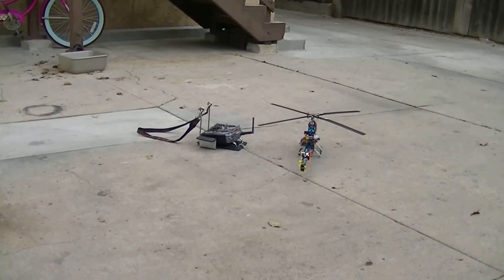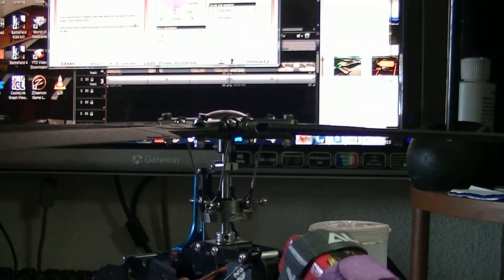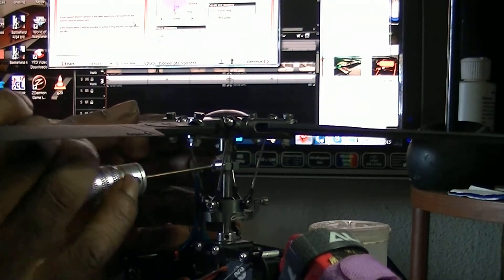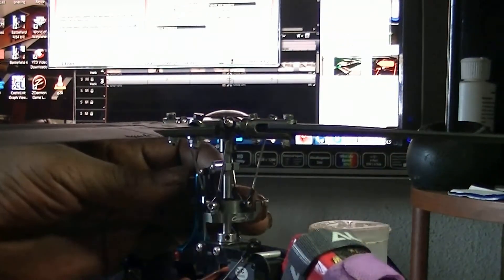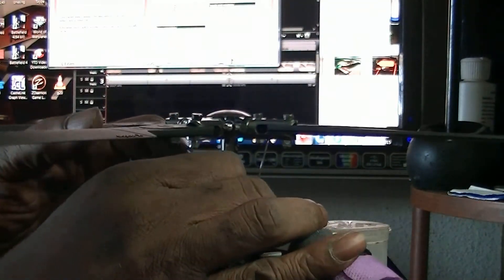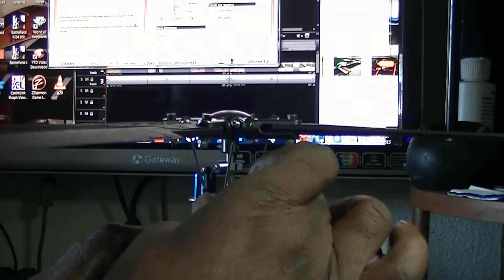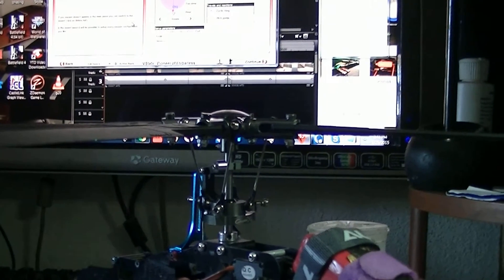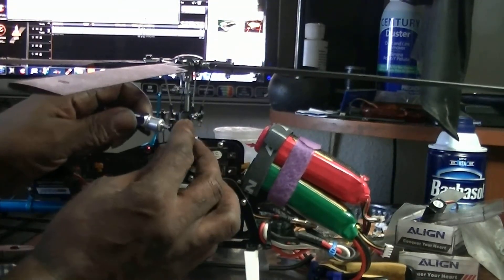Huey uh1 copter x 4 blade rotor head maiden test hover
so far so good i may need to replace the tail servo and im using only electronic phasing